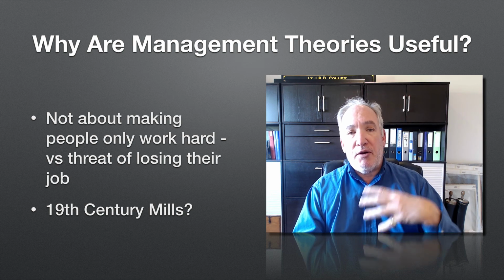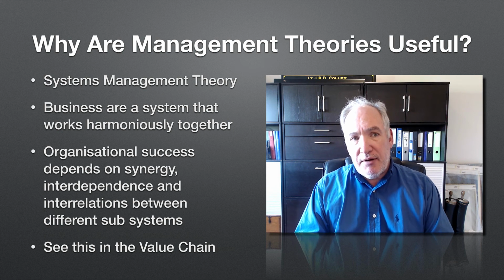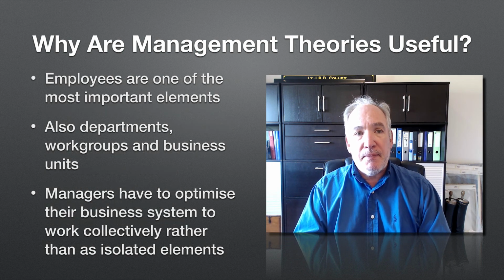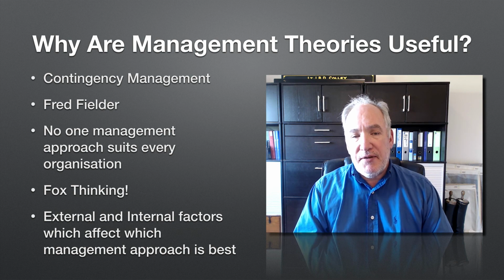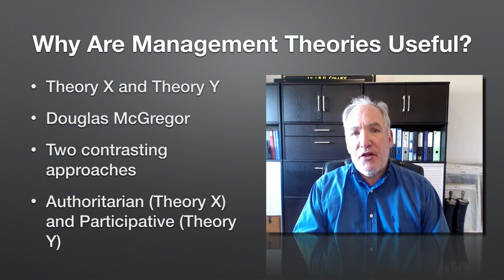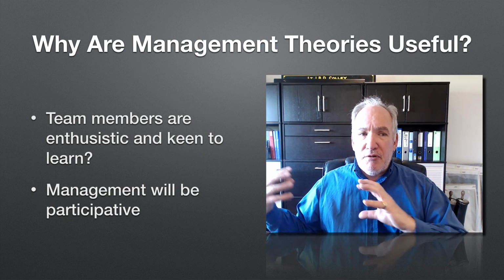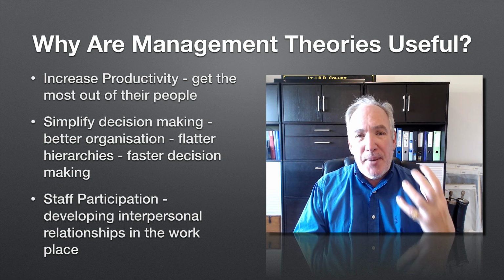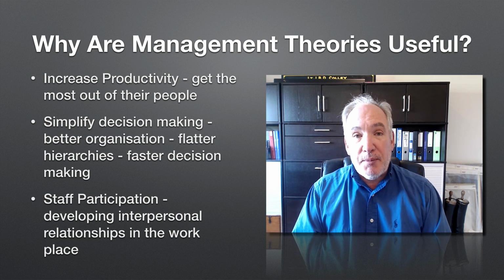Digital Strategy: Why are Management Theories Useful - Digital Strategy Course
Digital Strategy is a critical topic for every entrepreneur, online or offline.  Digital strategy is 21st century marketing on steroids and you cannot afford to ignore it.  This series of Digital Strategy videos help to join the dots between the essential components of Digital Strategy, enabling you, the Digital Entrepreneur, to work your way to success.

You may enjoy these videos from the same course:
2. Digital Strategy: What Skills and Assets do you need to be a Digital Entrepreneur | Strategy Course